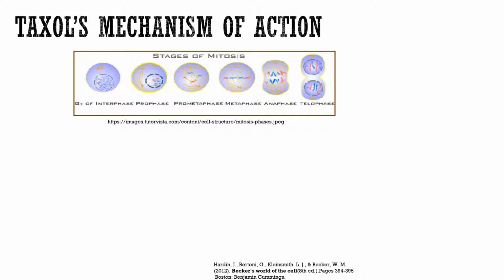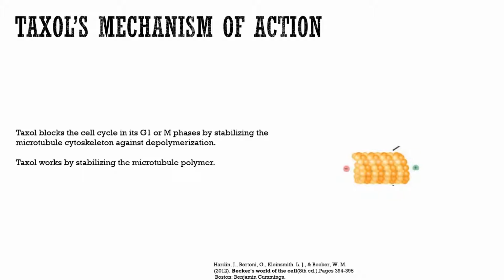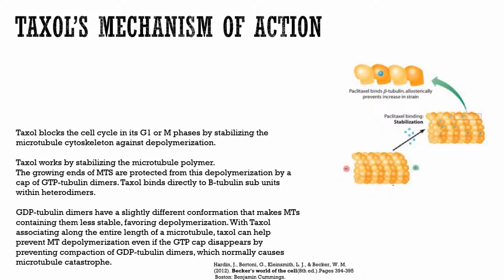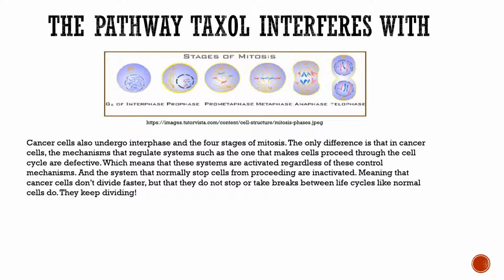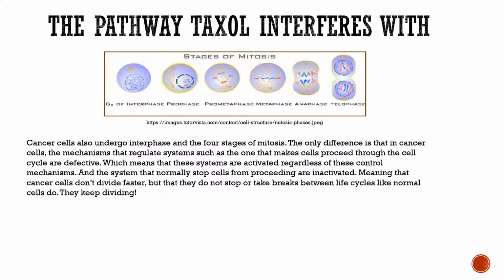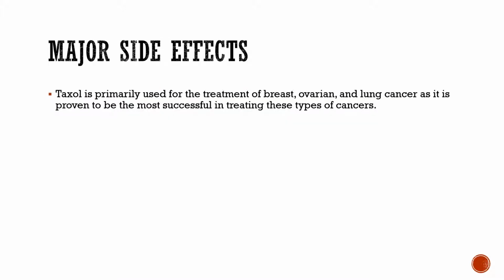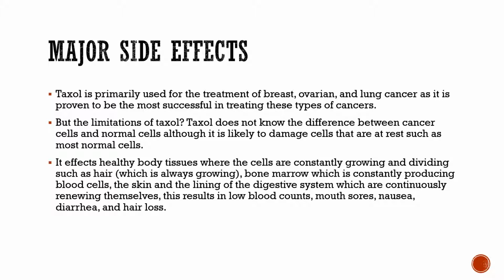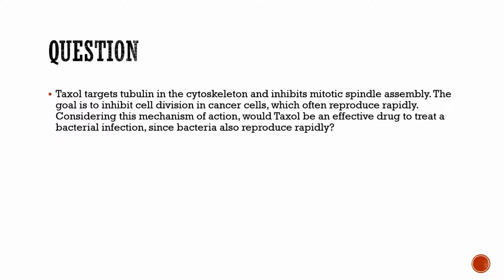Taxol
Power point presentation done for my Cell bio class